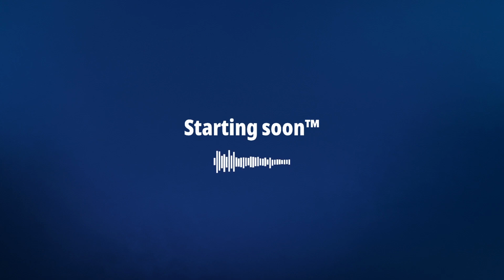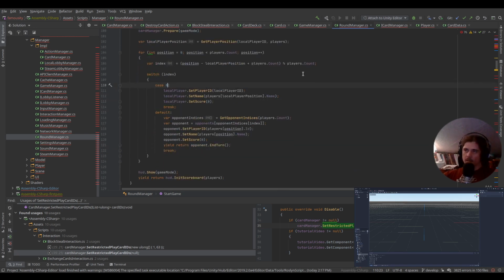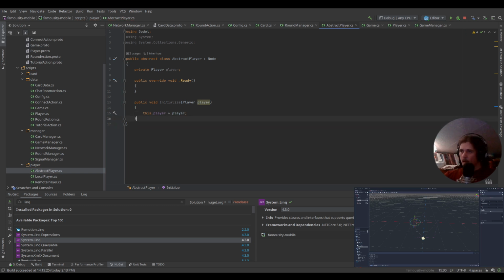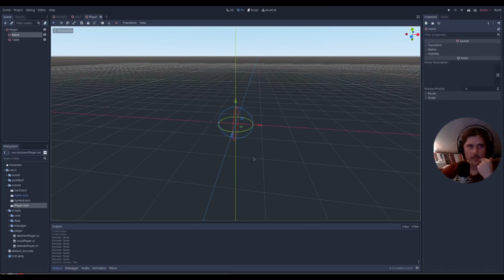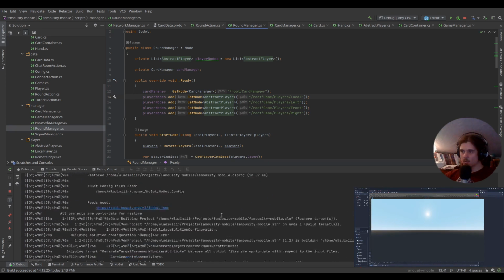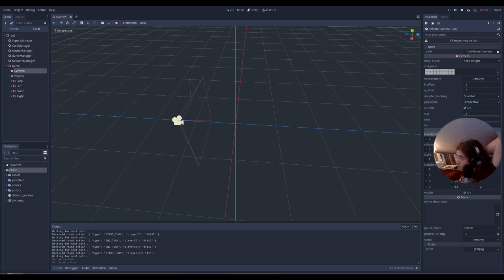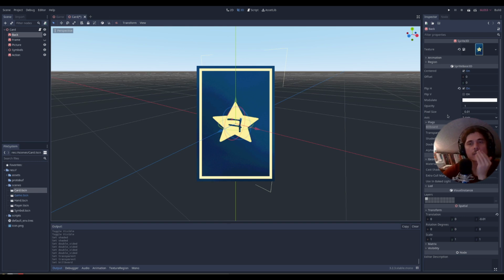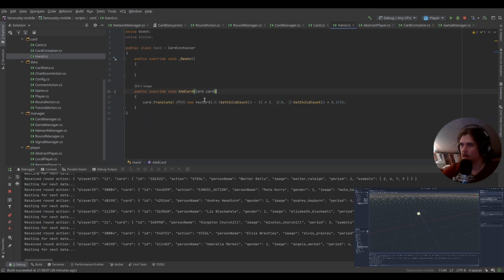Godot Engine (C#) - Famousity: Card Game Mobile (remake from Unity) [Day 3]